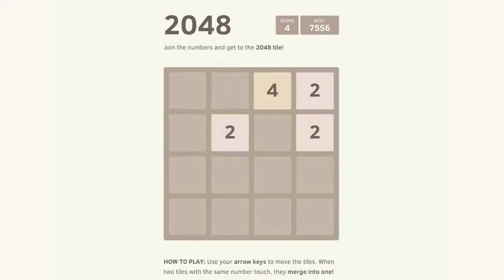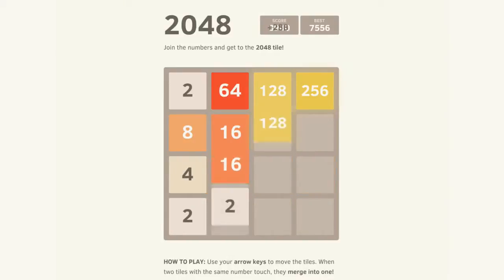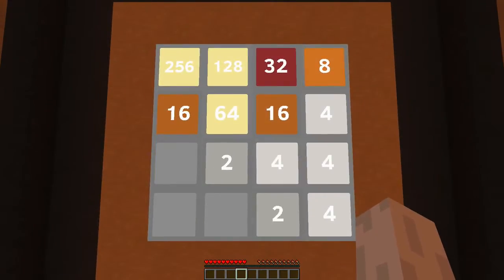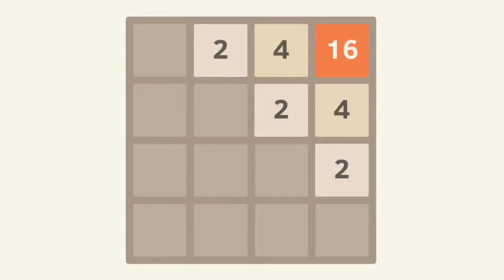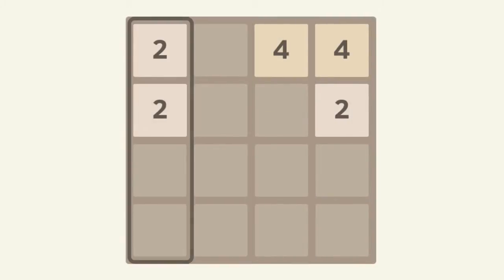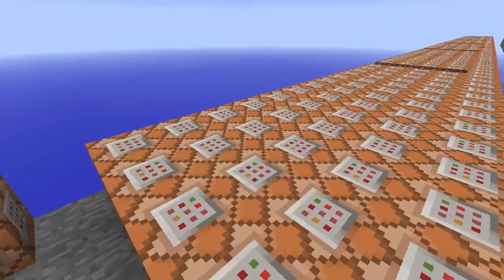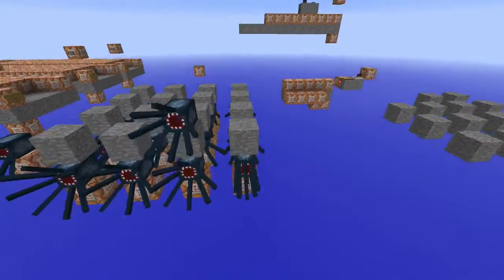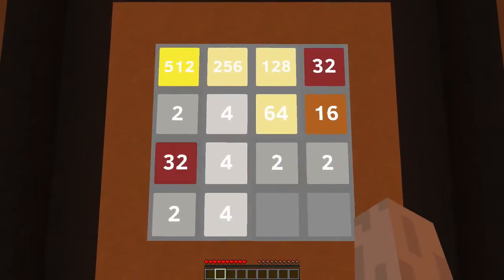2048 in minecraft